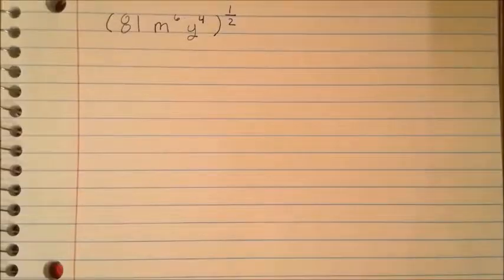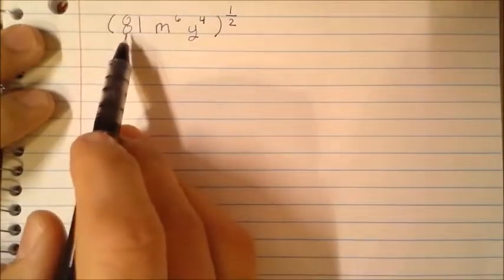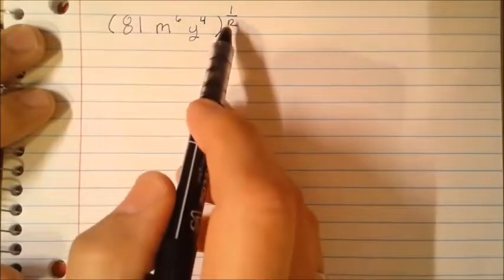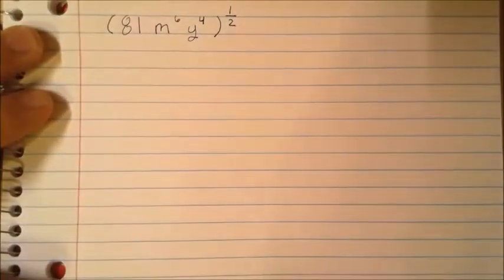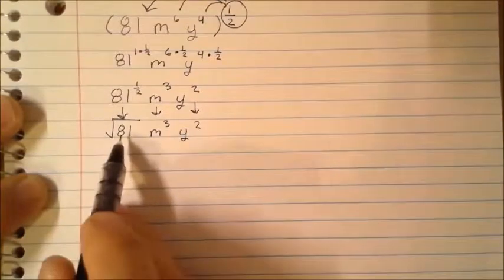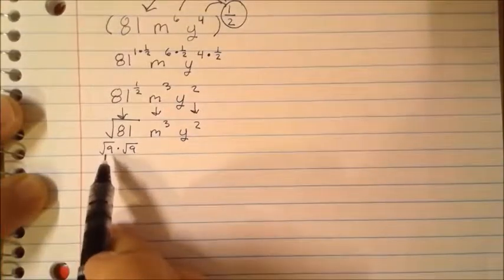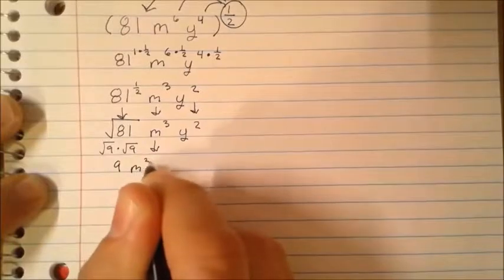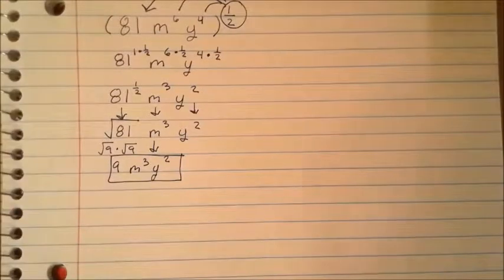Math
Rational Exponent